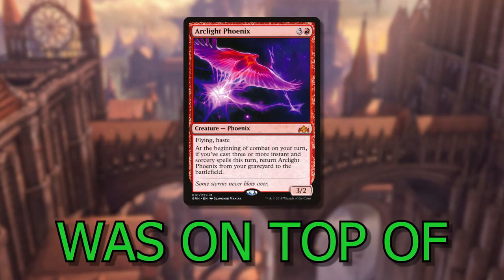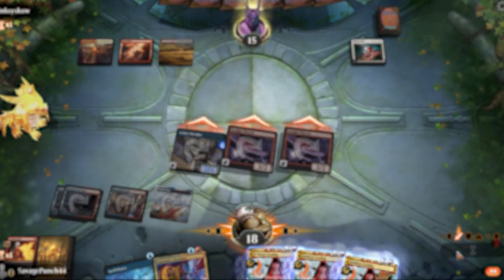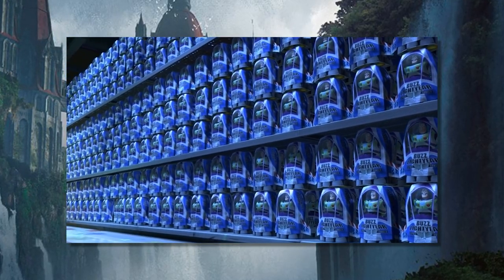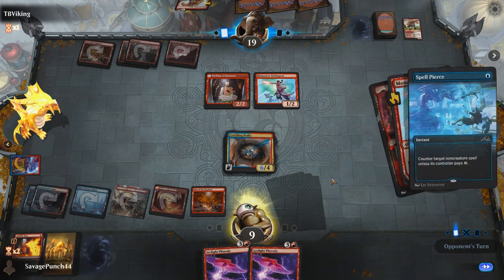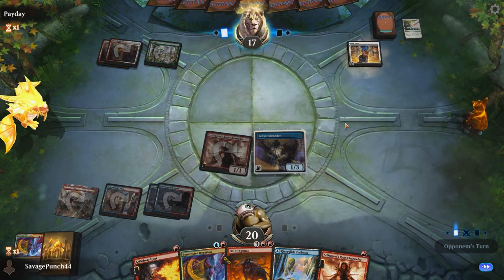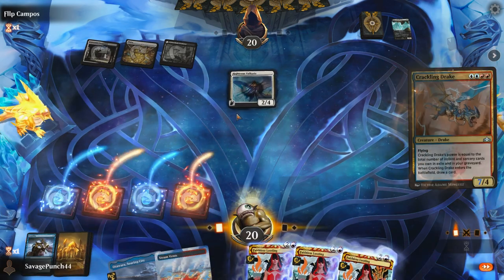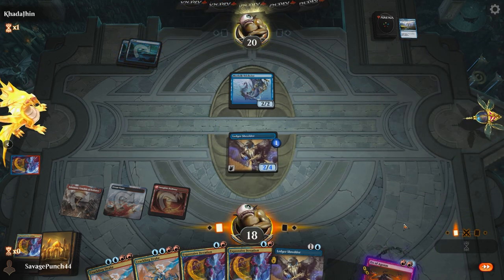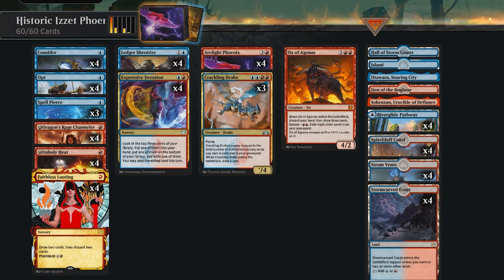This DEAD Modern Deck Is INSANE In Historic! | 🔵🔴 Historic Izzet Phoenix! (MTG Arena)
This dead modern deck is INSANE in Historic! Izzet Phoenix was once a Tier 1 Modern deck, but in the 2023 meta of Modern Horizons 2 money piles, the mythical birds can no longer rise from their ashes. MTG Arena's Historic format is the new home for this retired Modern strat; with Faithless Looting being legal and the meta at a lower power level, let's see what these birds can cook up!

Want to chat with other MTG enjoyers, suggest video ideas and chat with me? and we'll be happy to have you!

►PREVIOUS VIDEOS! 🎞

►MY EQUIPMENT! 🎥
Camera: iPhone 11
Capture Card: Elgato Game Capture HD60s
Green Screen: Neewer Chromakey Double-Sided Green and Blue Screen Backdrop
Lighting: Neewer 2 Pack Portable Lighting Kit
Microphone: YOTTO USB Cardioid Condenser Mic
Microphone Stand: AmazonBasics Tripod Boom Mic Stand
Webcam: Logitech c922 Pro HD Stream

►MUSIC USED! 🎵
Menu - Super Smash Bros. for Wii U
Special World Theme - Super Mario World
Attack! - Fire Emblem (Brawl Remix)
Gear Getaway - Donkey Kon Country Returns (Smash 4 Remix)
Battle for Storm Hill - Donkey Kong Jungle Beat
Corneria - Star Fox series (Brawl Remix)
Jogging & Countdown - Punch-Out series (Smash 4 Remix)
Waluigi Pinball - Mario Kart DS (Brawl Remix)
Bowser's Galaxy Generator - Super Mario Galaxy
sans - Undertale
Training - Super Smash Bros. Ultimate

►TIMESTAMPS! 🕒
0:00 - Intro
1:13 - Match 1 vs Boros Creativity
1:50 - Match 2 vs UB Mill
2:56 - Match 3 vs Mono Red Burn
4:46 - Match 4 vs Solemnity Lock
6:01 - Match 5 vs Mono White Life Gain
6:46 - Match 6 vs WB Clerics
8:00 - Match 7 vs Mono Blue Tempo
9:06 - Match 8 vs Jeskai Proliferate
9:48 - Final Analysis & Outro